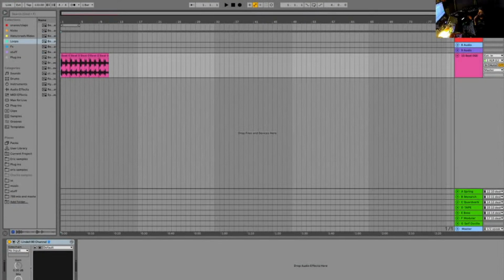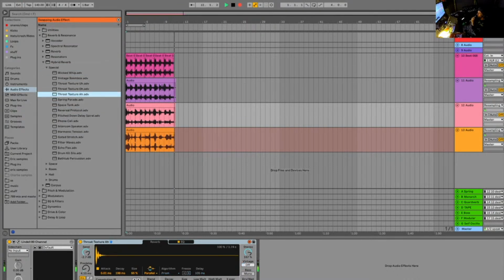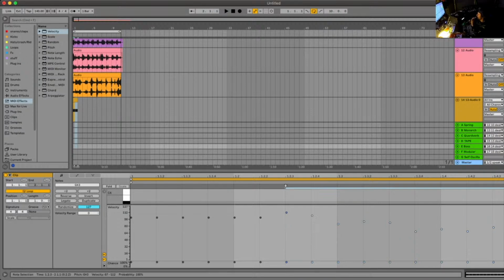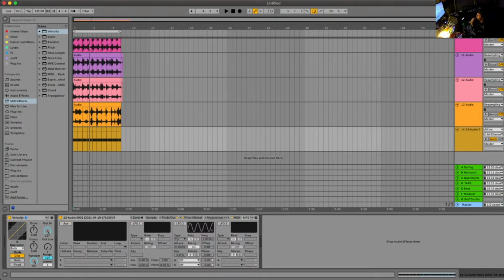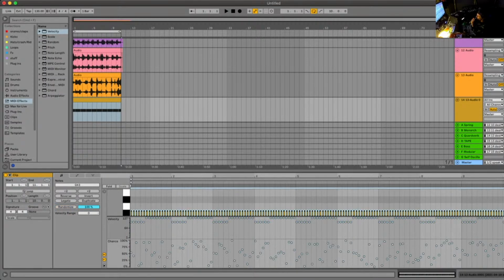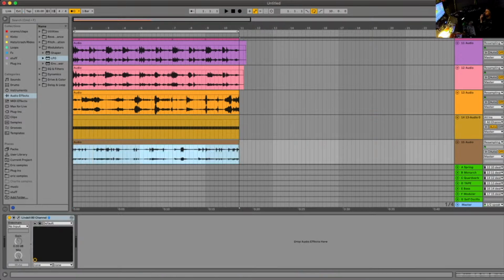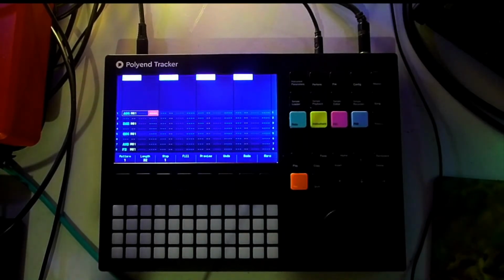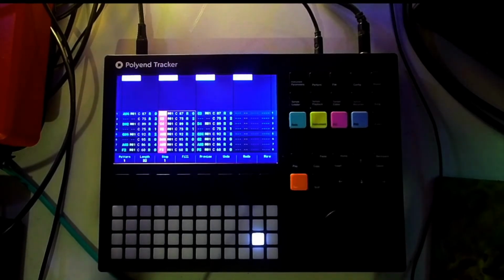FOLD x Cocktail Party Effect // Workshop 3 // Glitch Effects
This final workshop showcases tips and tricks on glitch effects in Ableton and other software. Viewers will also be able to ask questions directly on the chat and receive live replies.